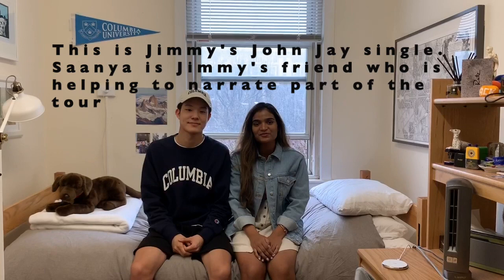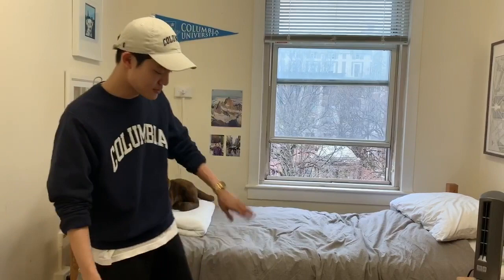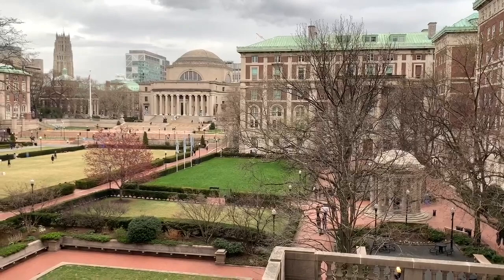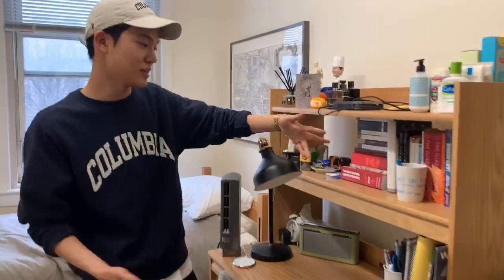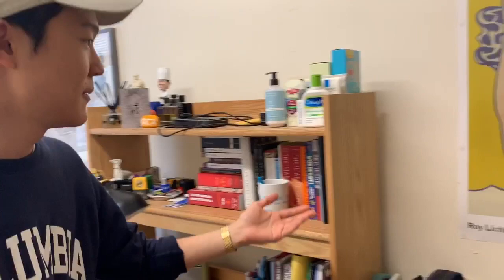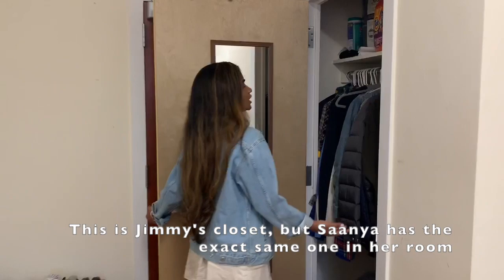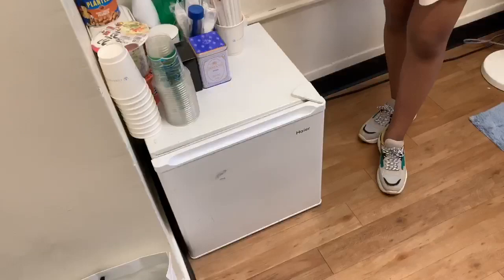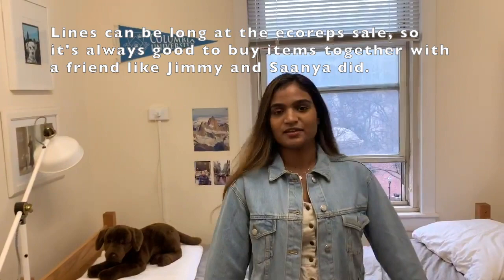John Jay Room Tour 2019 | Columbia University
Check out this tour of one of Columbia's first-year residence halls, John Jay!